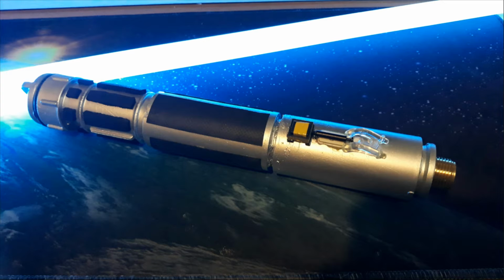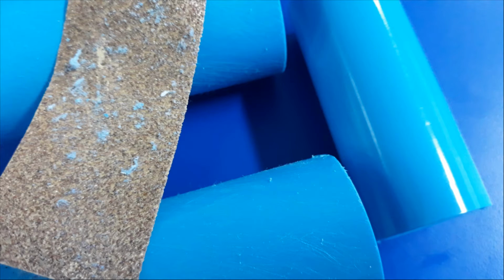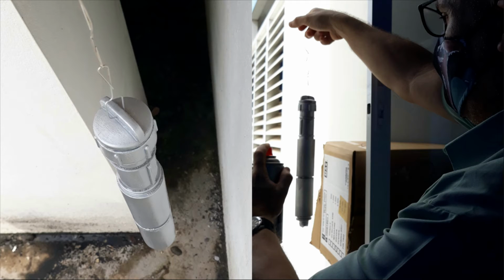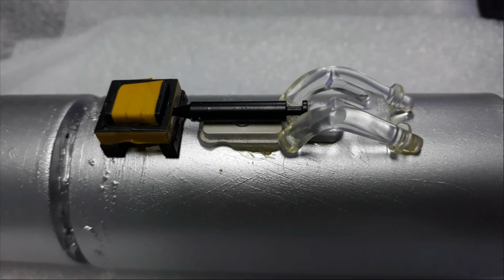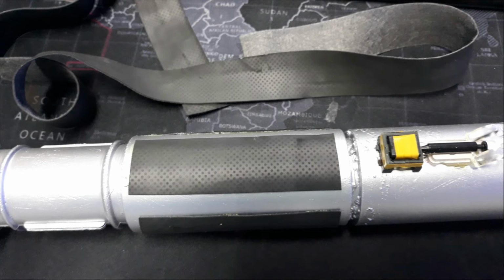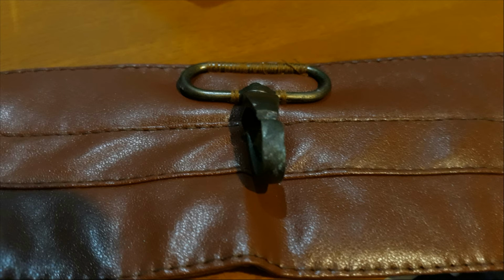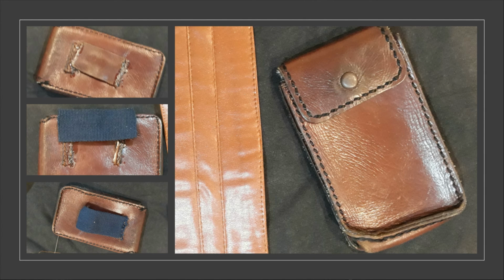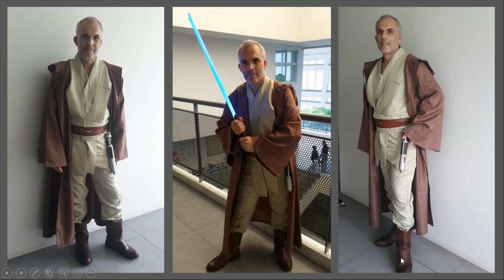Costume Lightsaber Hilt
SUMMARY:
Last year I made a lightsaber hilt for my Obe-Wan style costume. Here's how I did it!